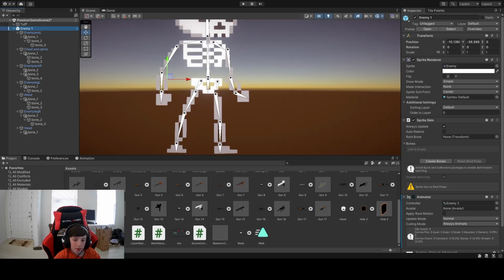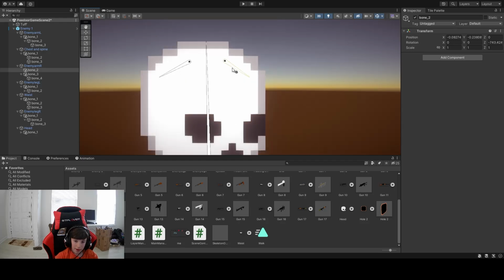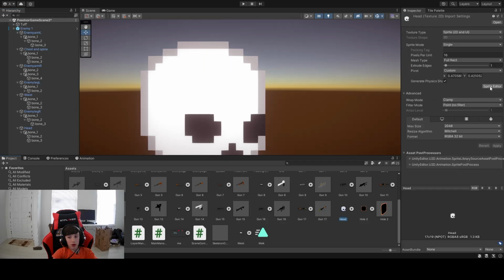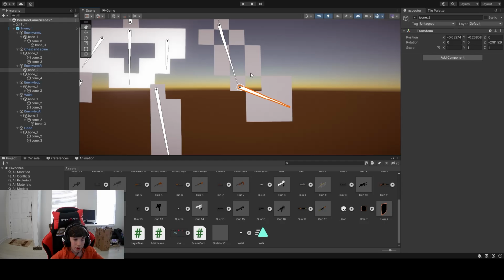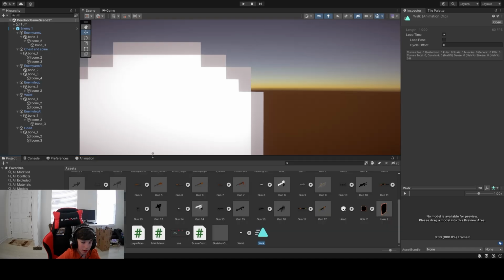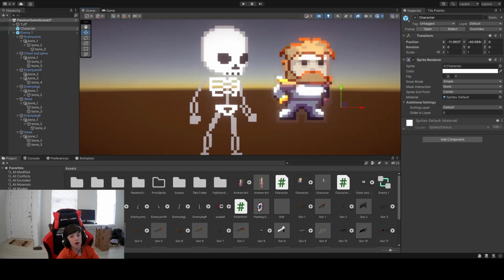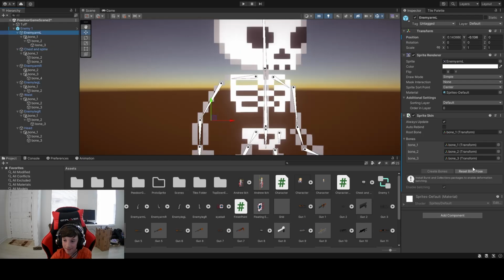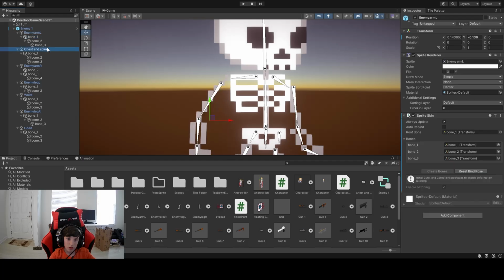Unity Topdown Engine Video 13 : Rigging and Animation Part 2 Bones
Now you can see the bones on my skeleton (no pun intended) (the bones are for animation).